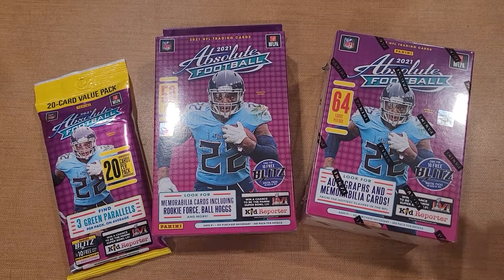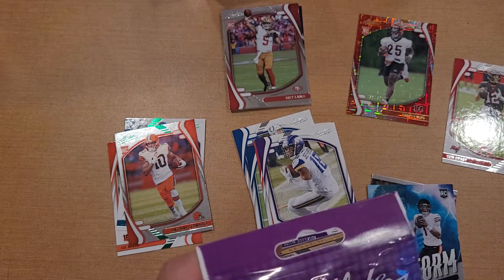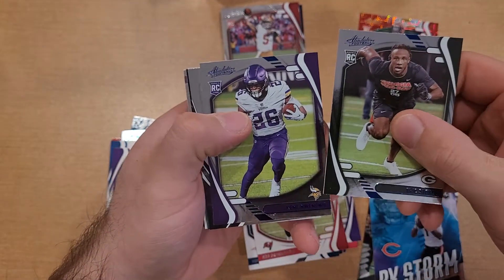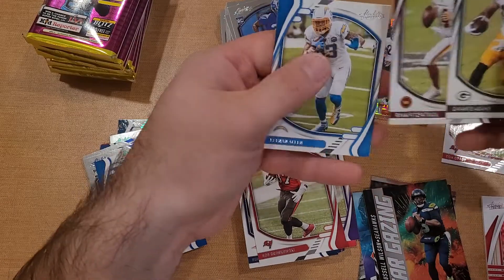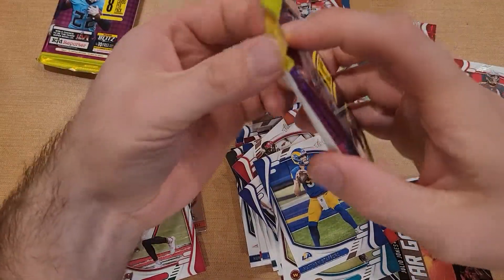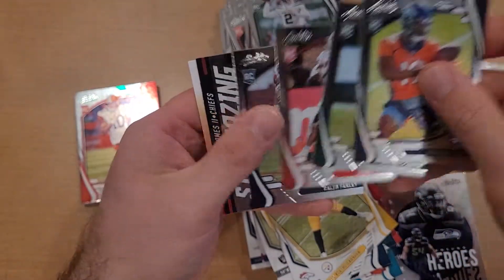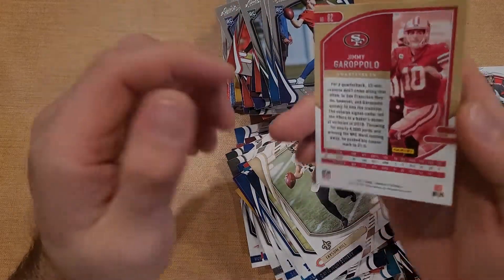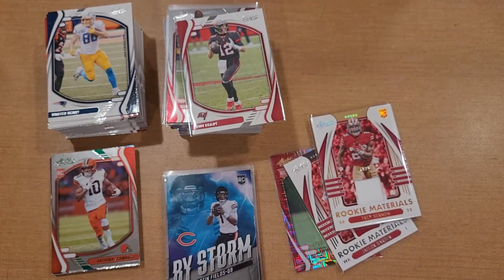Absolute football kaboom hunting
2021 panini absolute football kaboom hunting. looking for the big kaboom out of absolute football cards.